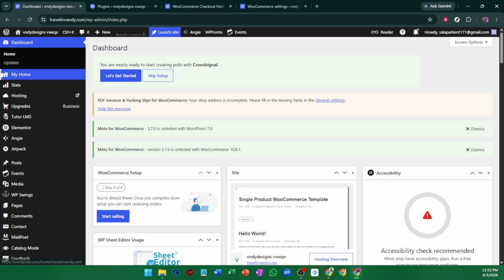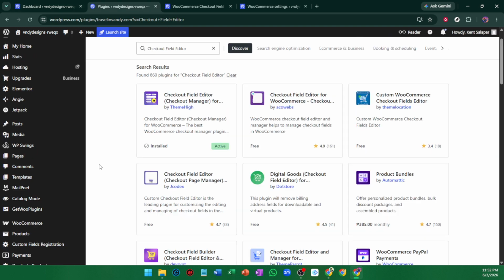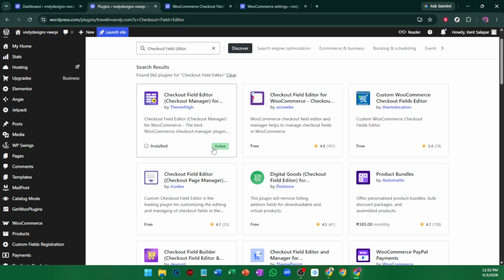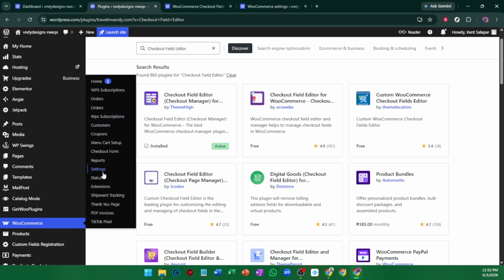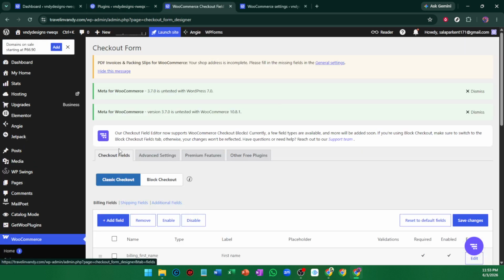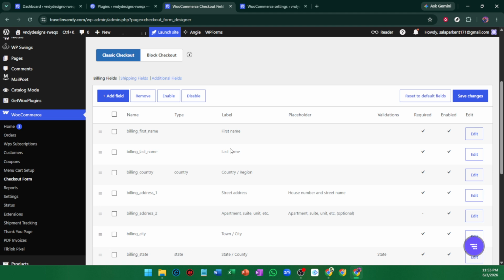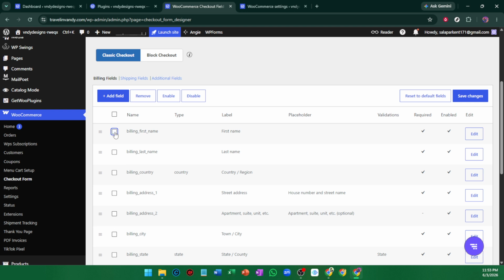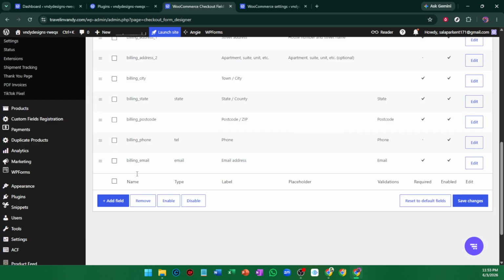How to Remove WooCommerce Checkout Fields [2026 Guide]